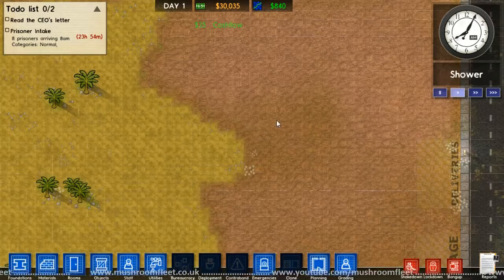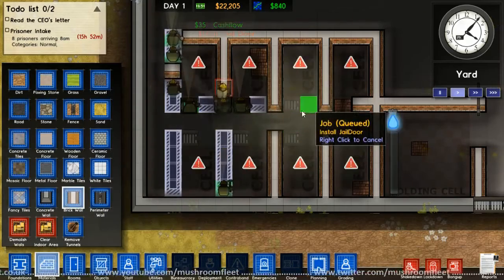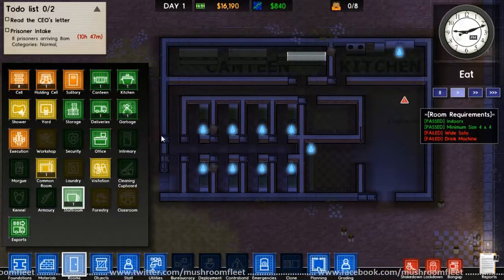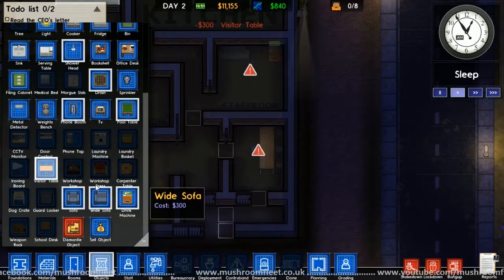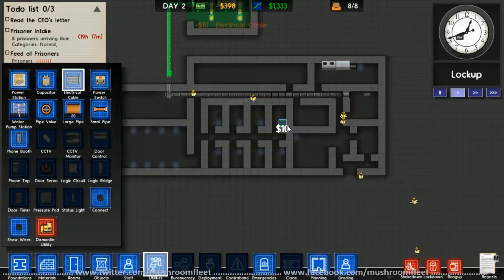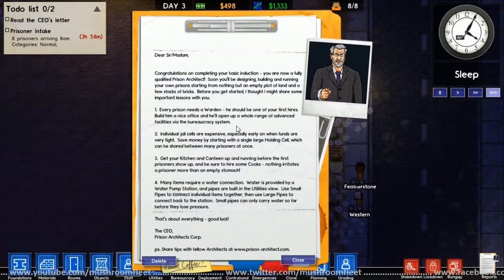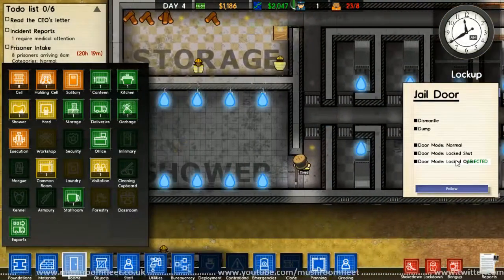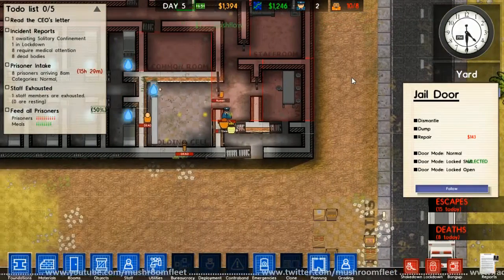1967 The Escapists My First Prison